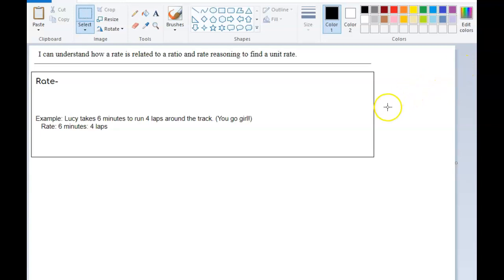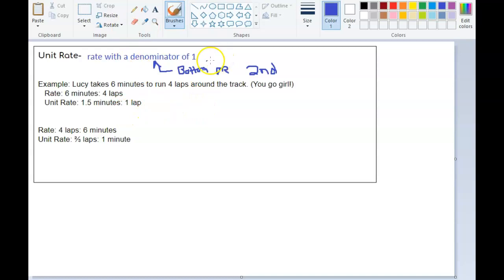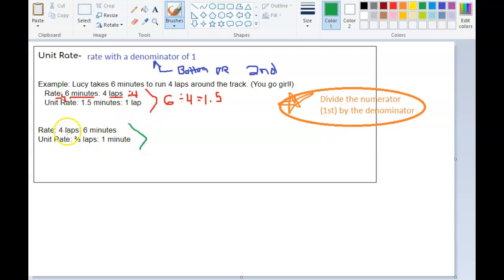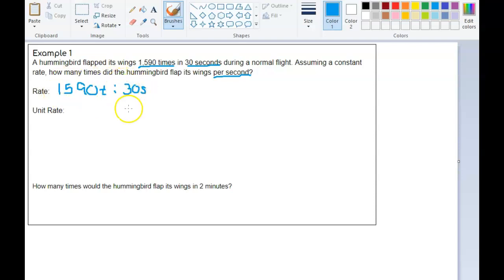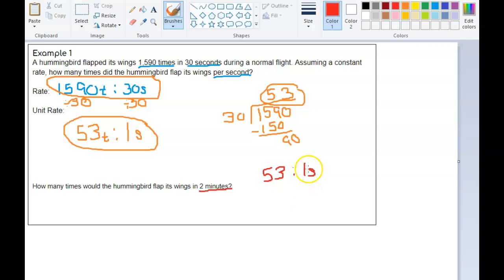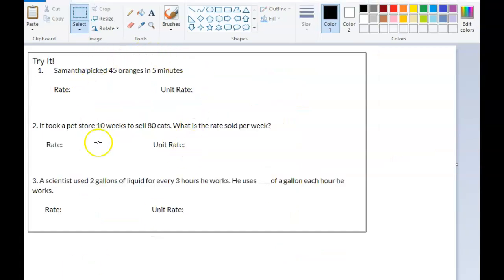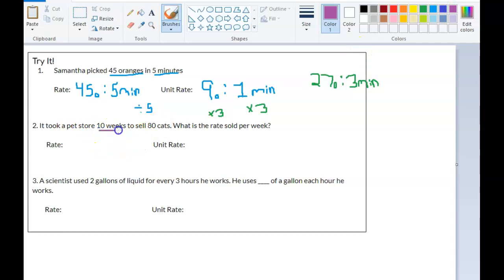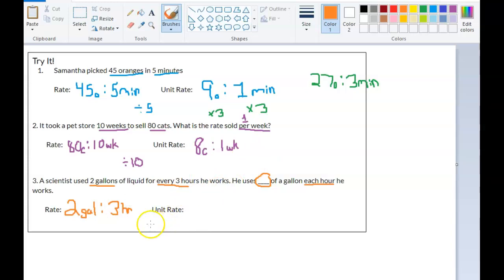Rate and Unit Rate